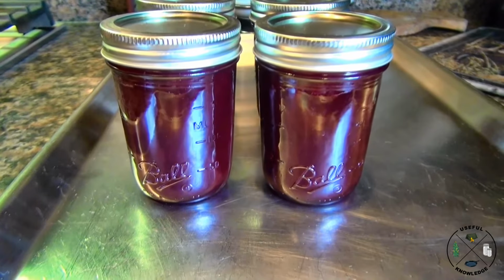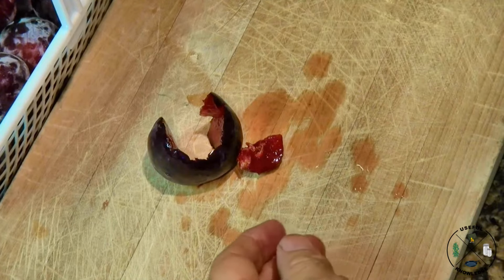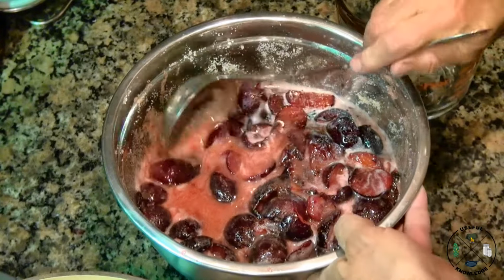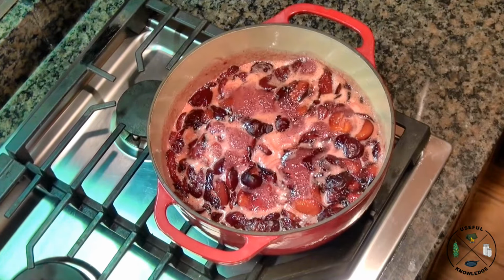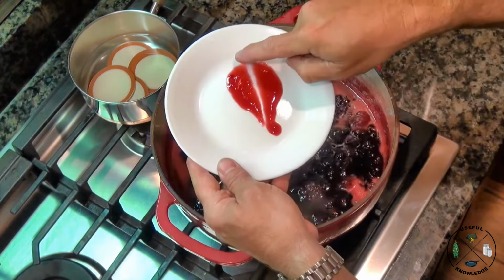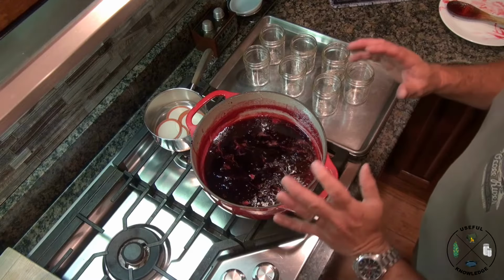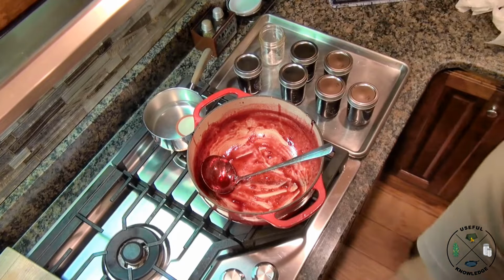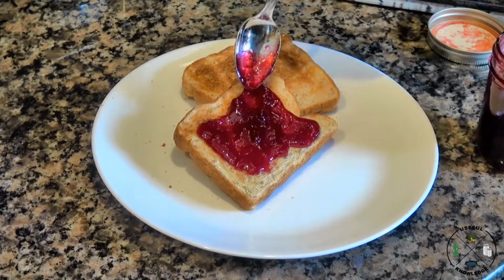Plum Jam | Useful Knowledge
Plum jam without pectin is easy to make.  Plum jam is simple and easy. Our plum jam recipe has only two ingredients:  plums and sugar!

We show you the easy old fashioned way how to make and can plum jam without pectin.   It's very easy to make and we show how to can blackberry jam in mason jars with NO WATERBATH.  Enjoy the bounty of summer plums even during the winter!

We use plum jam on homemade southern biscuits and toast for breakfast.  I have even used plum jam to make plum vinaigrette salad dressing.

Canning jam is a big part of the summer at most homesteads.  Eating this plum jam is a pleasure.

Man with the Knowledge: Jamie Hardy
Editor: John Andrews (UberonN)
Creator: Mark Davies

This plum jam recipe without pectin is easy and taste great.